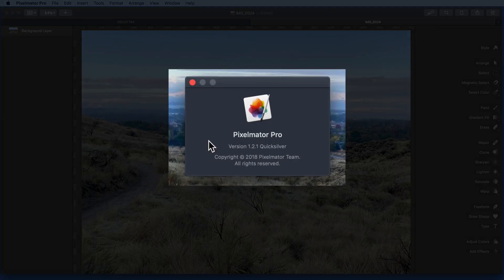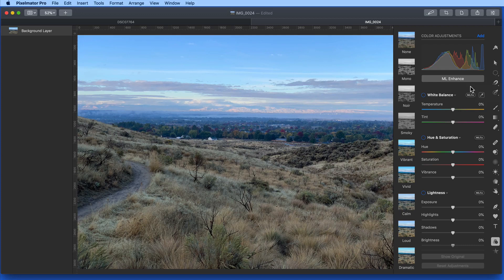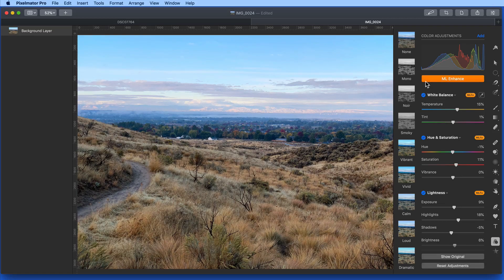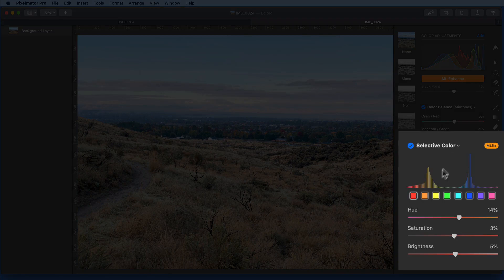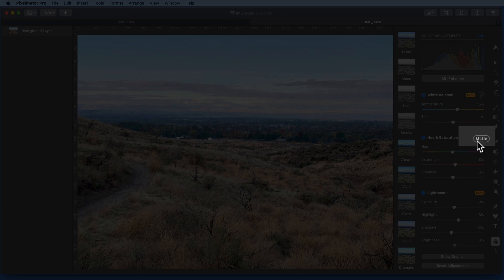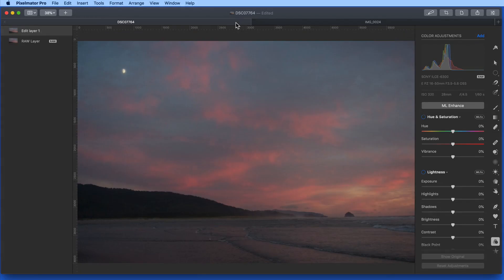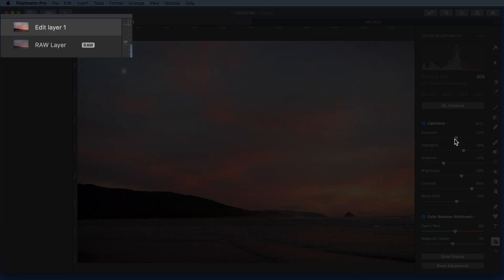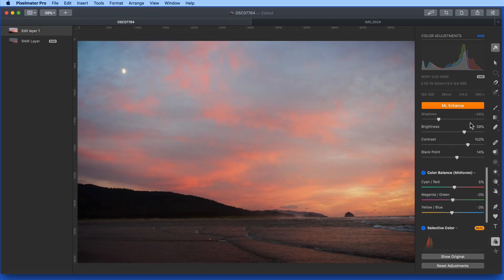Pixelmator Pro Tutorial: ML Enhance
ML Enhance in Pixelmator Pro 1.2 uses Machine Learning to make automatic corrections to the exposure, brightness and colors in a photo. See how to use it in this lesson and check out the full Pixelmator Pro Tutorial